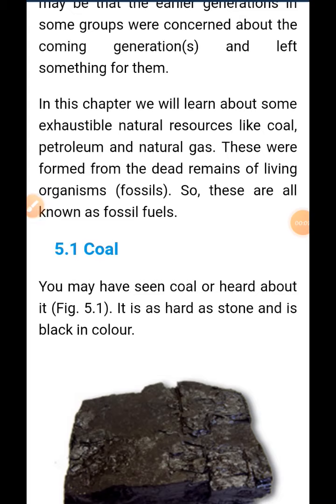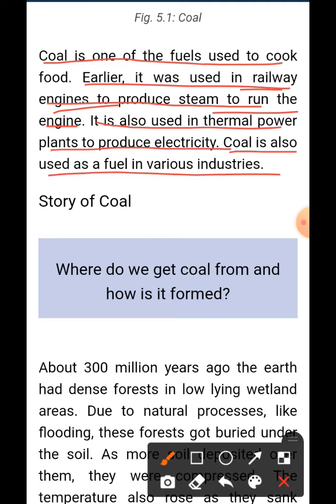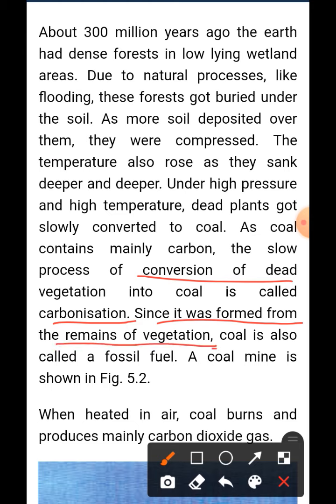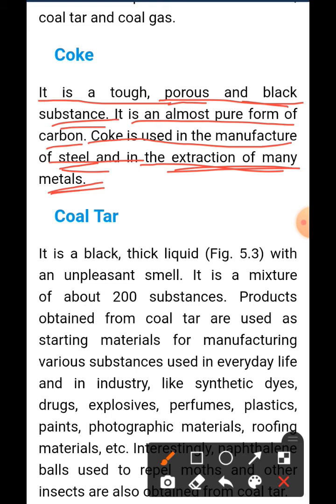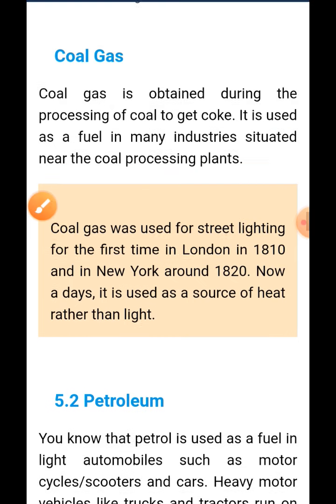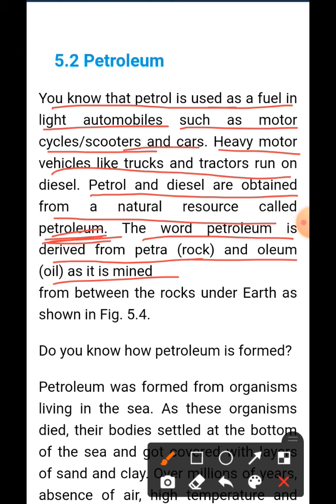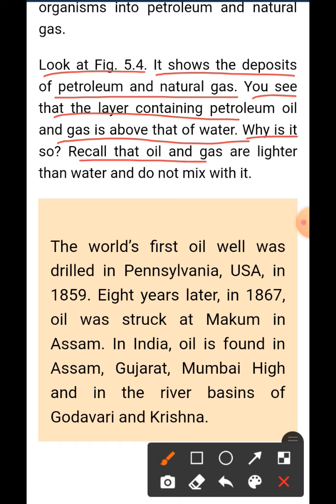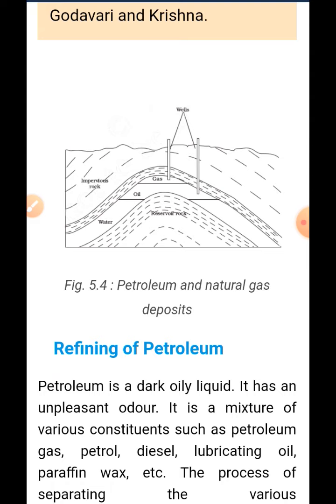Class 8th Science Ch-5 Part # 2